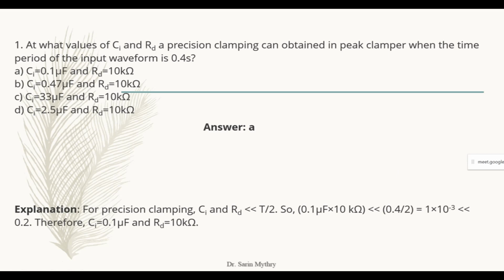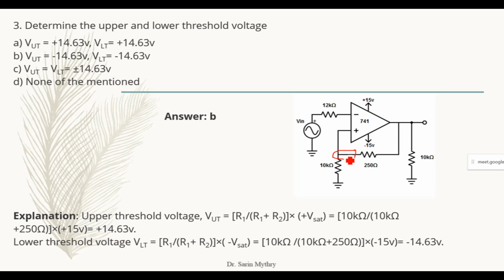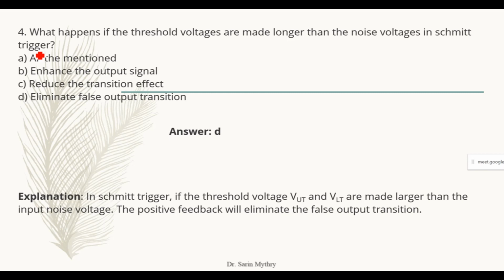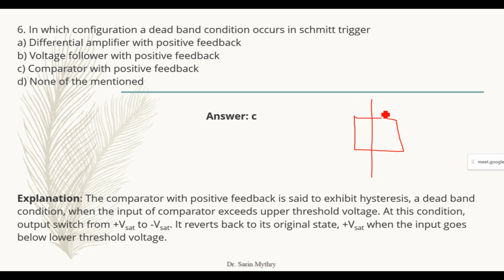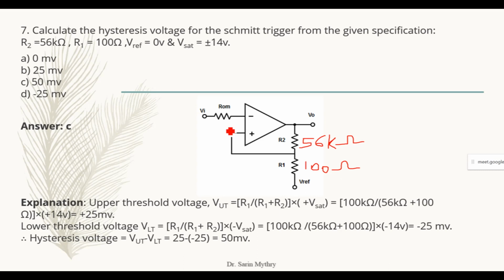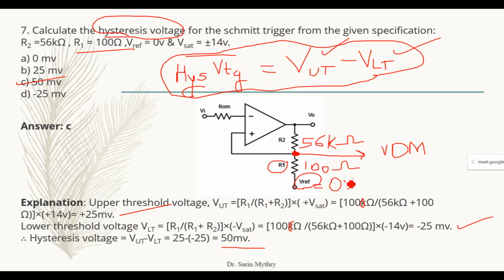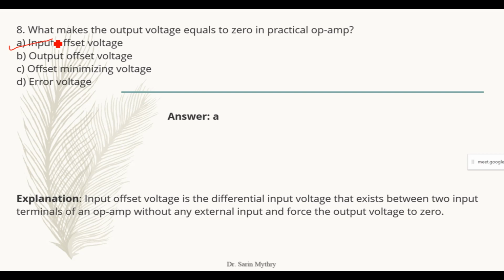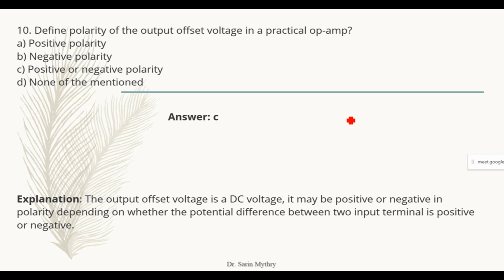AIC MCQ Lecture 7